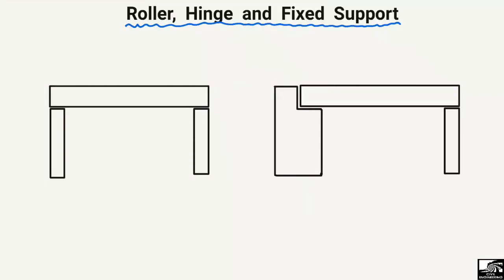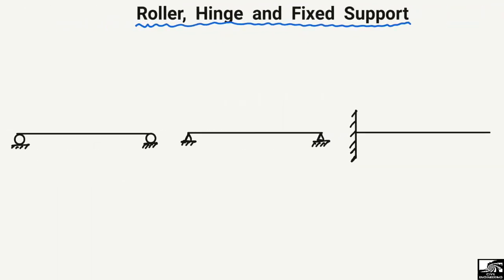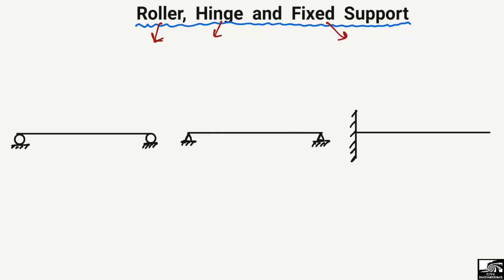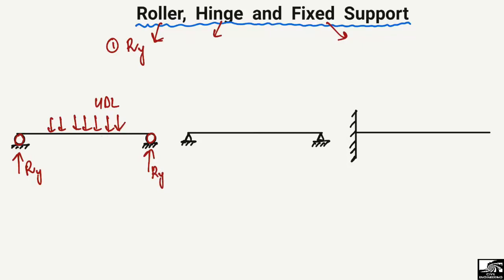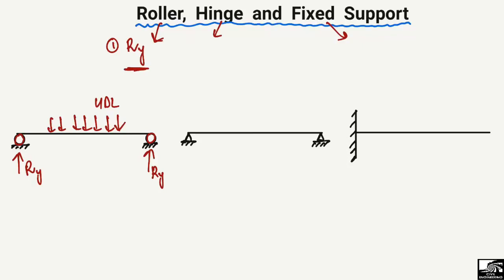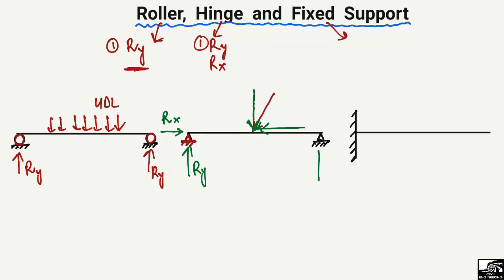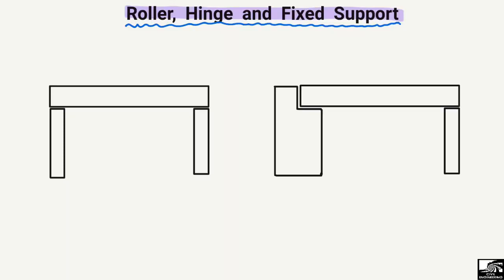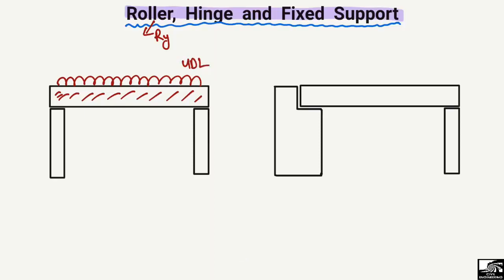Difference between Roller, Hinge, and Fixed support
This video explains the difference between roller, hinge and fixed support. Roller support is a kind of support where it only take vertical resistance, hinge support can take vertical and horizontal resistance. Fixed support is a kind of support where it take both vertical and horizontal resistance and can also take moment. For more details please watch full videos.

types of support
Roller support
hinge support
Fixed support
kinds of support reactions
support reactions